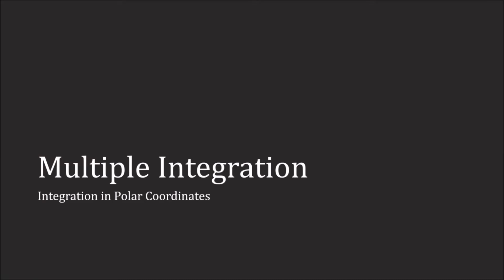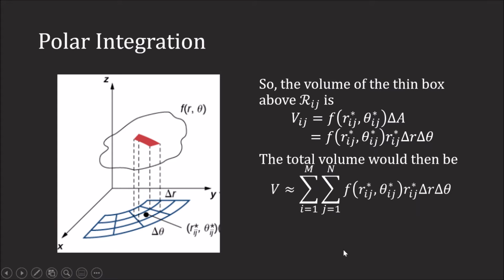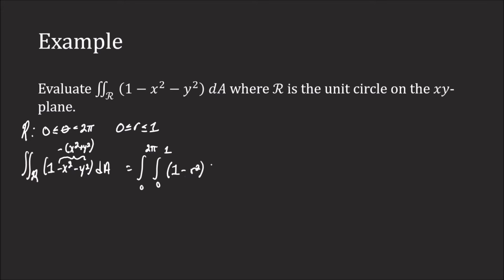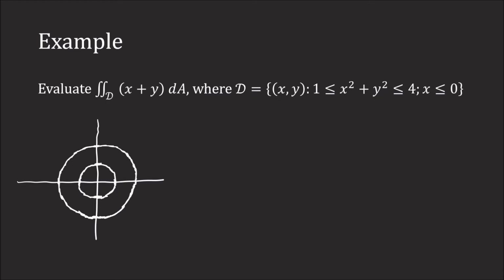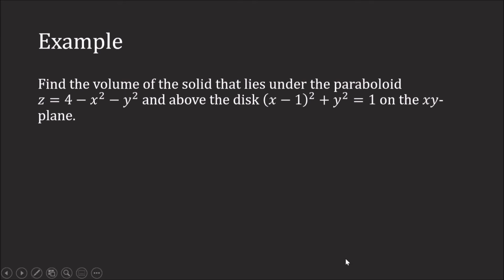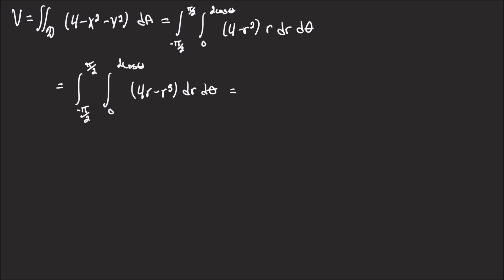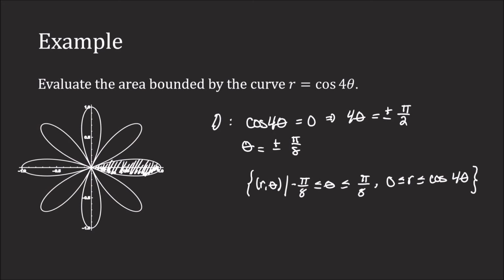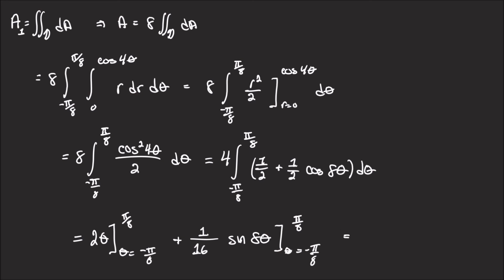Integration in Polar Coordinates